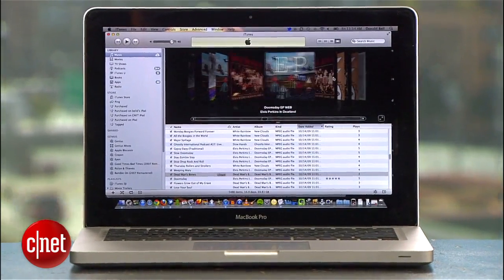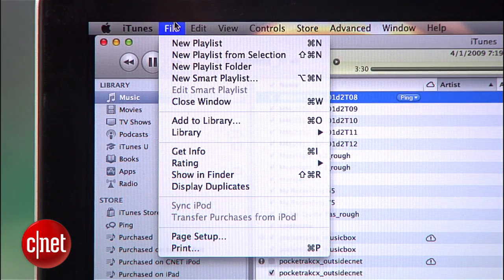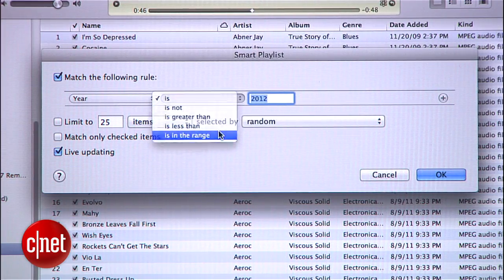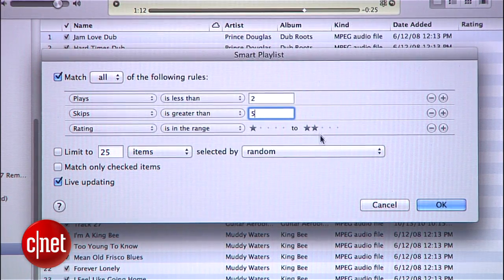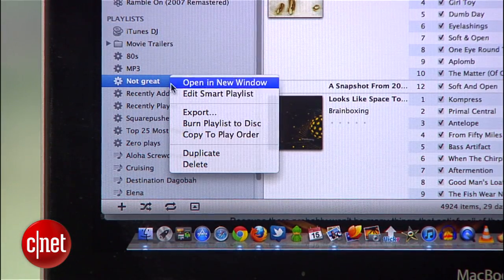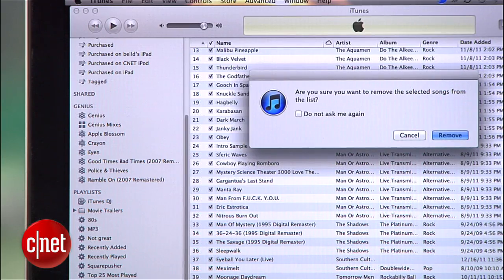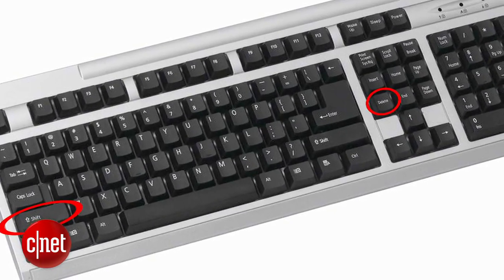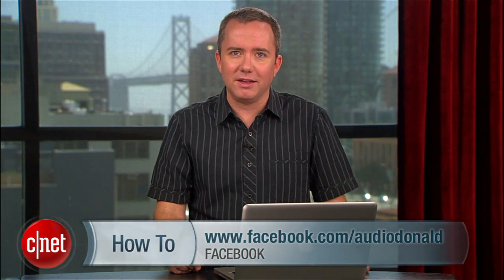CNET How to: Clean up iTunes using a Smart Playlist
Learn how to create a playlist of iTunes media you never use and delete them from your computer in one step.